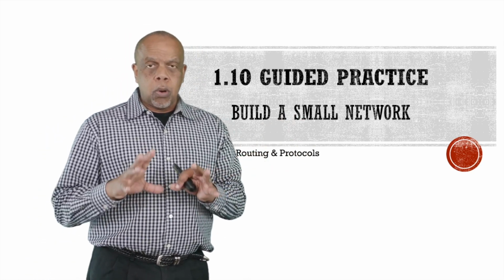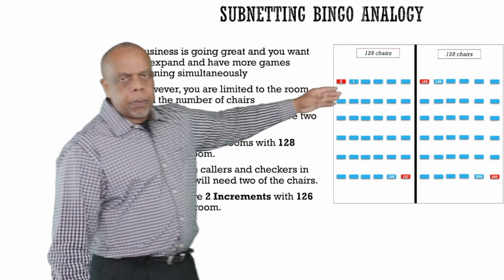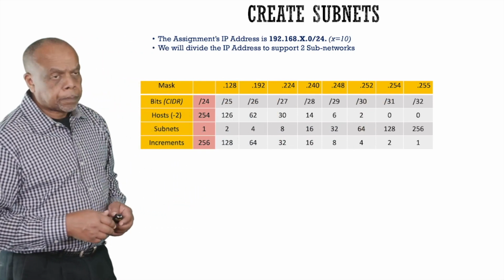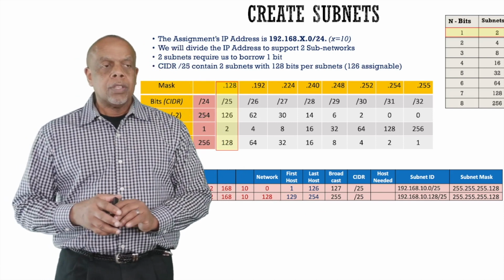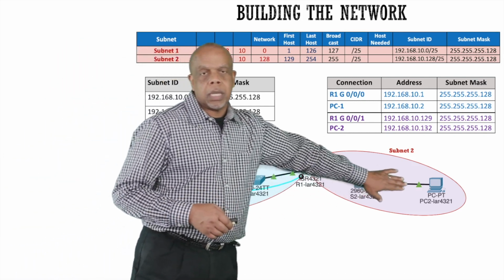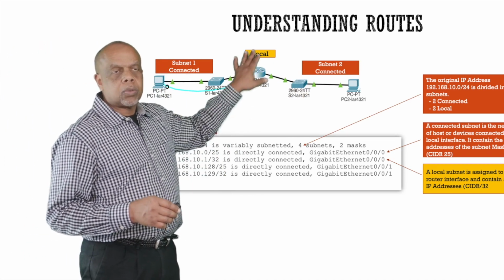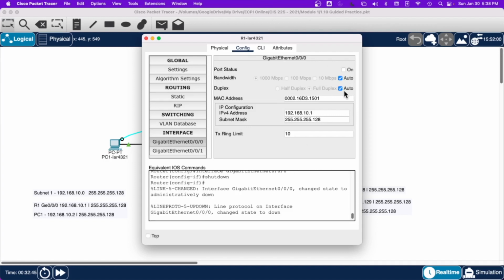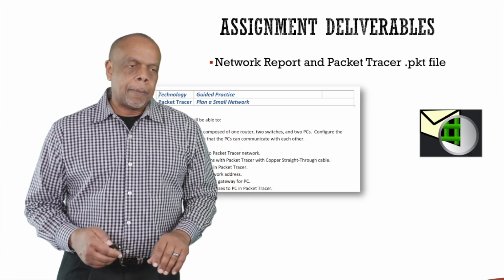CIS 225 - Assignment 1.10 Week 1 Guided Practice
This is a tutorial for CIS-225 week 1 Guided Practice "Building a Small Network"